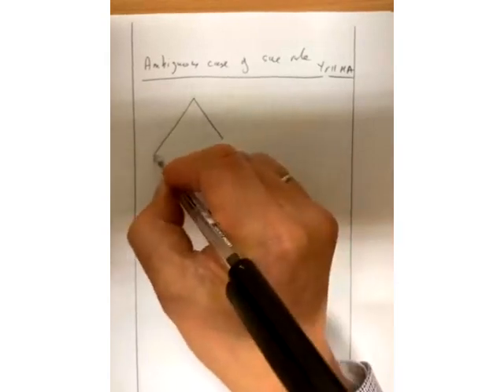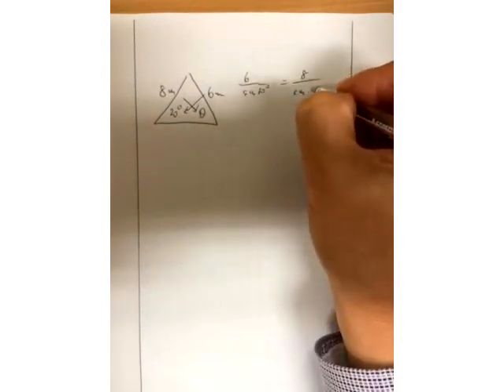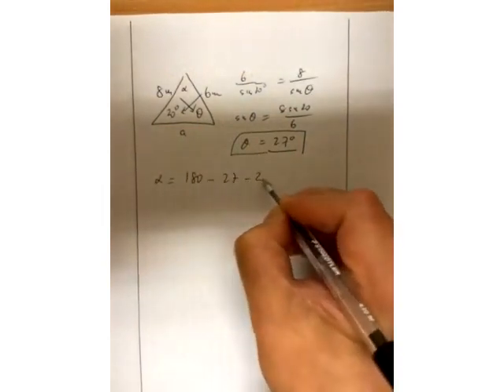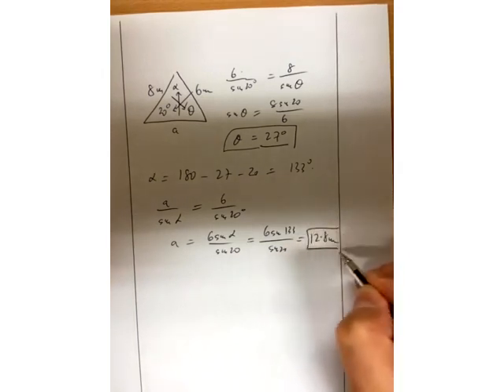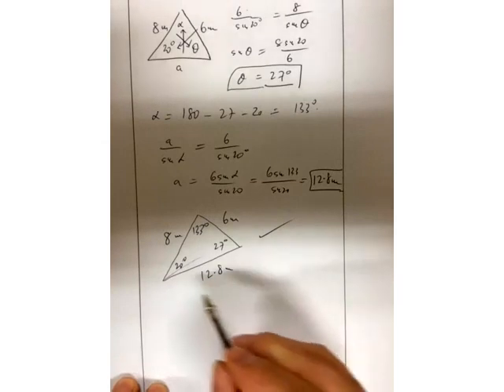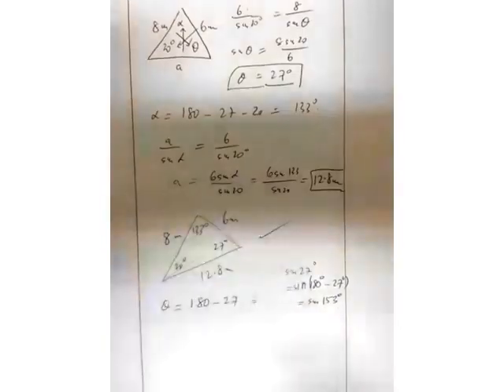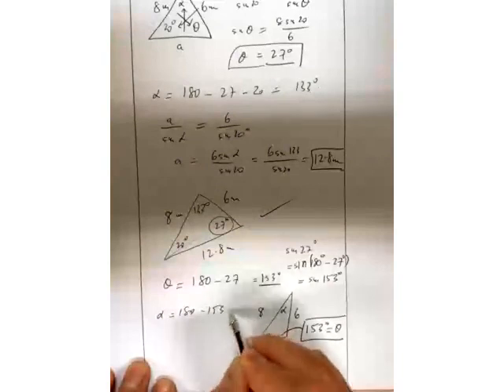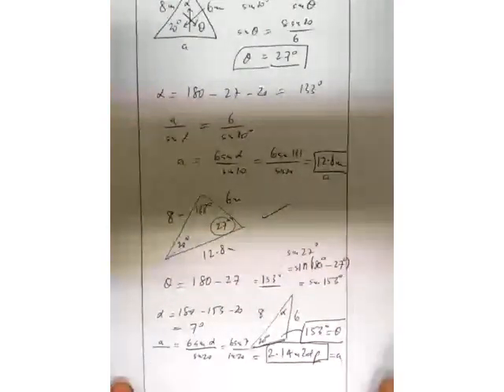yr11 MA sine rules ambiguous case